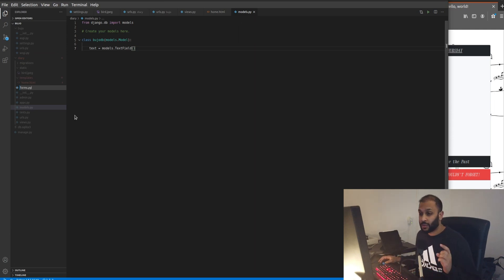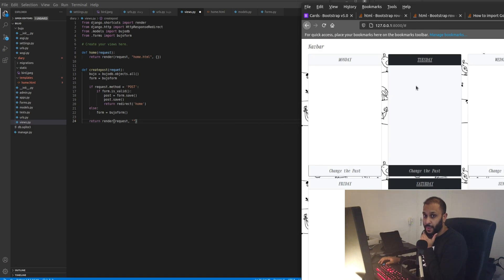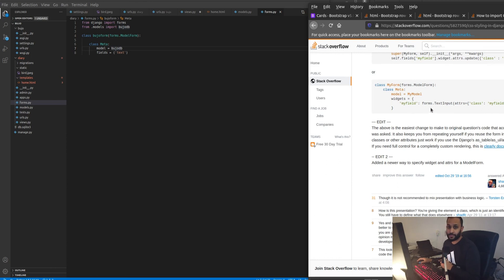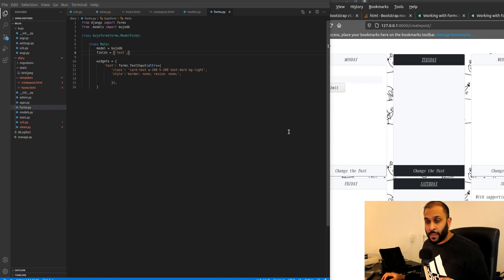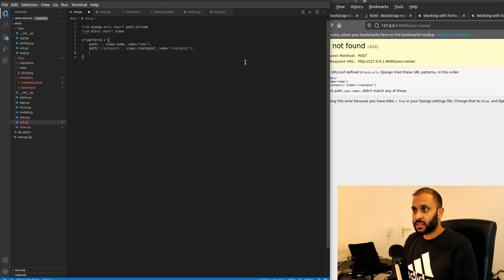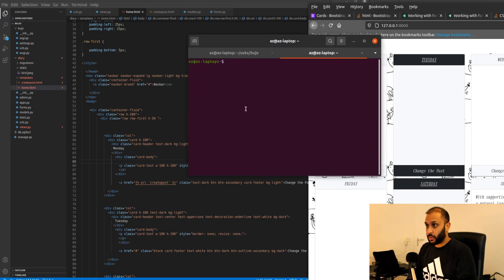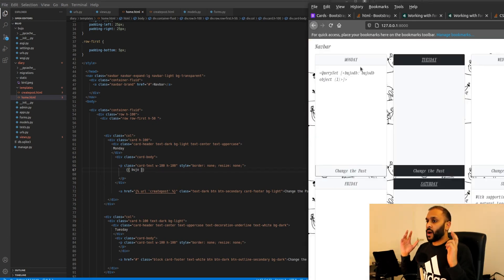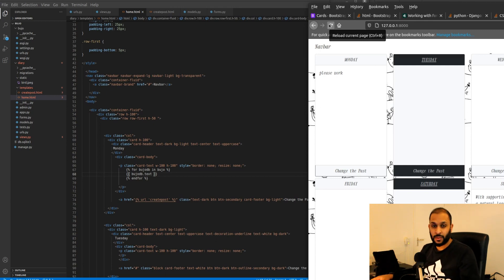My 2nd Django project - A Bullet Journal WebApp in Django - Part 2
TimeStamps:
00:10 - setting up the form and model
1:20 - forgot to create the second html page
1:52 - investigate django form fields
2:31 - styling django form fields
5:17 - moment of truth
6:00 - attempt #2
6:35 - attempt #3
7:00 - checking database
8:00 - django dynamic data rendering
8:30 - halfway there
8:50: discovered mistake

This is the second part, where I continue to build the bullet journal app.

TERMINAL COMMANDS USED
'cd' - to move to a folder:
cd documents

'mkdir' - to create a folder:
mkdir bujo

'Django-admin startproject' - to create django project
django-admin startproject bujo

django-admin startapp - to create a django app:
Django-admin startapp diary

python3 manage.py runserver - to run the app